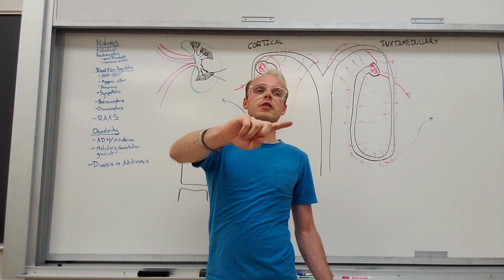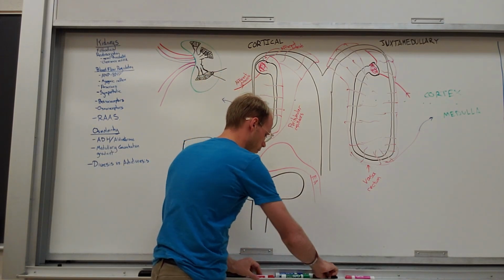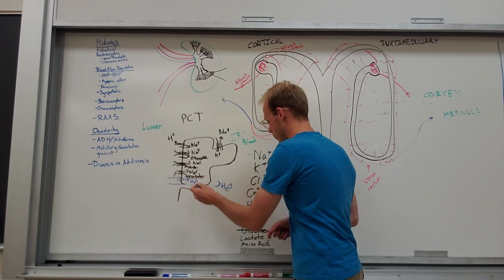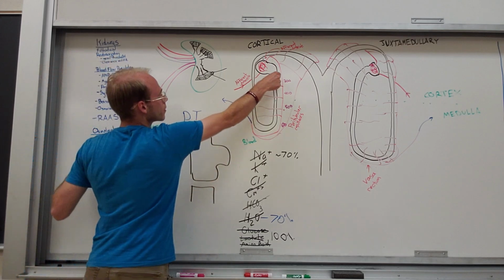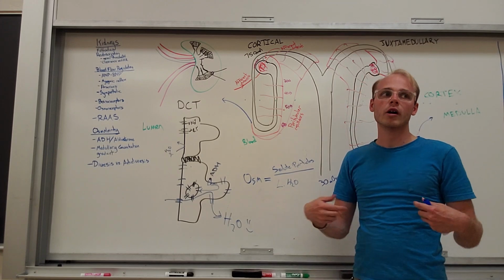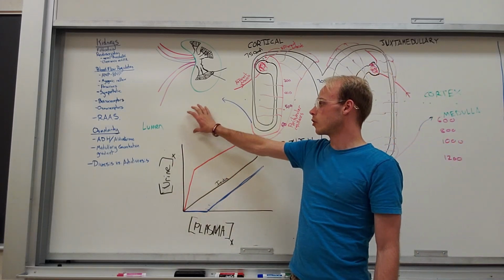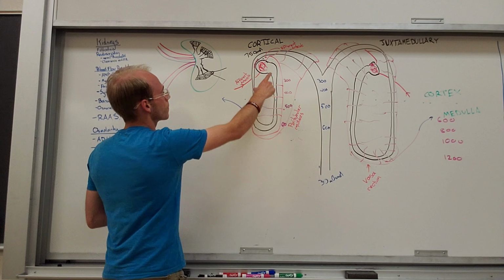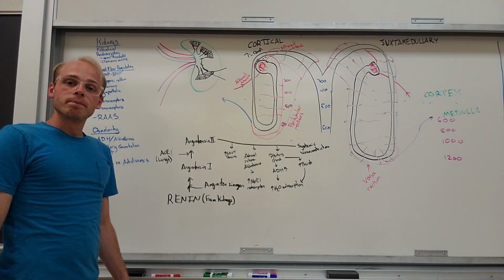Kidneys: Filtration, Reabsorption, Secretion, and Blood Flow Regulation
Just a note, NO (nitric oxide) is a vasodilator and Adenosine is the vasoconstrictor (but only in the kidneys). I swapped those.